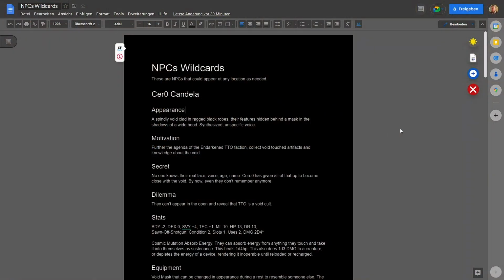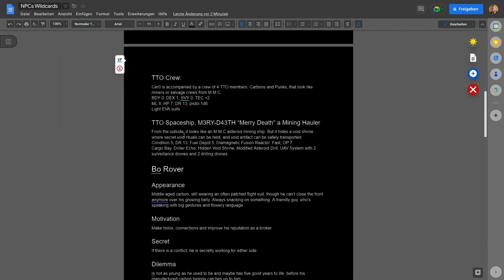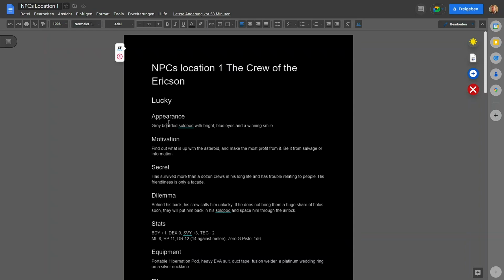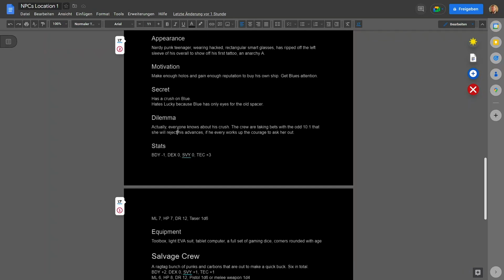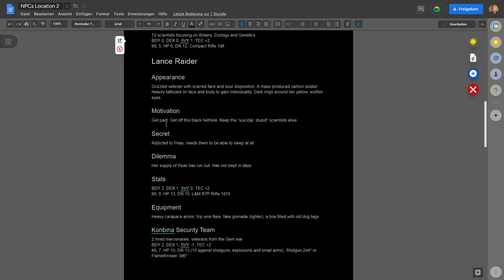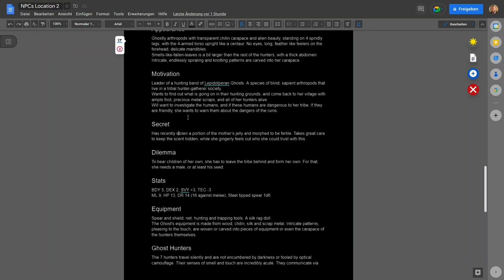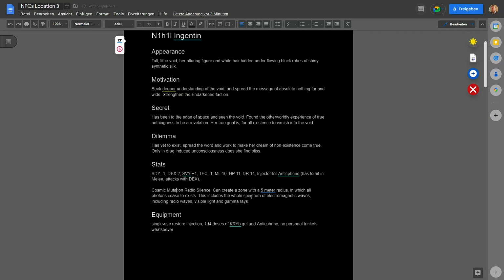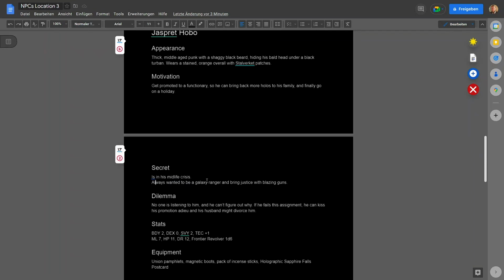Secrets to Writing useful NPCs: Writing DiS Adventure Episode 2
I present the method I use to write NPCs and characters for adventures and stories in general. With this method, it becomes easy to use these characters to drive the story.
I want to write, publish and run a Kickstarter for a print run, for a Death in Space adventure, and this is one of the videos of that creation.

Also, if you like to read fantasy and want to help support my creative work, please have a look at my latest book, Deadly Games, available on Amazon for Kindle and print on demand.

Or at my short system-agnostic horror adventure, Curse Be Upon them. Pay what you want on drivethroughrpg: